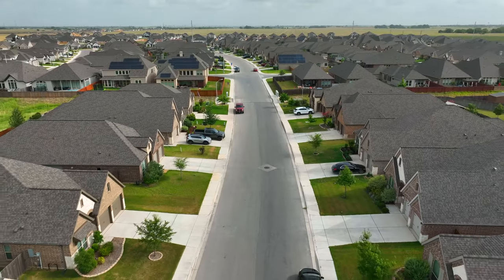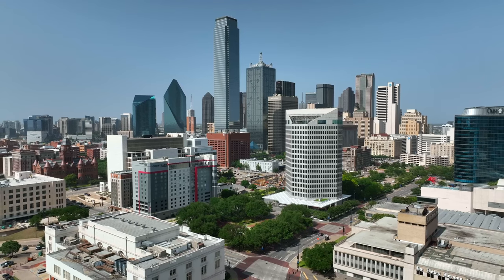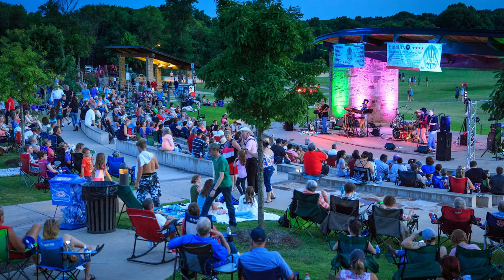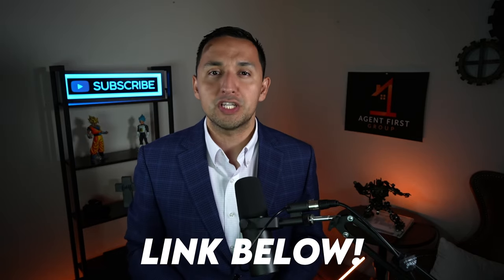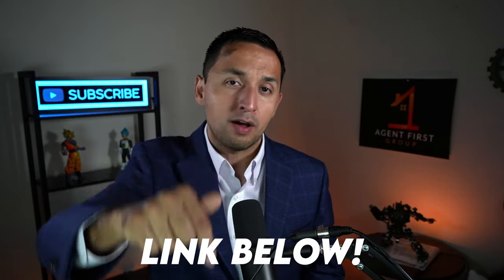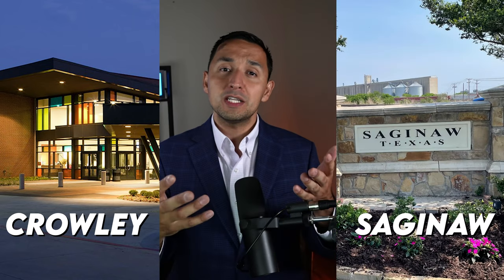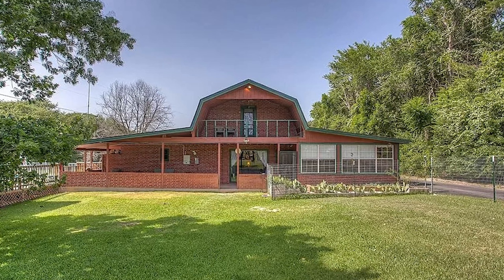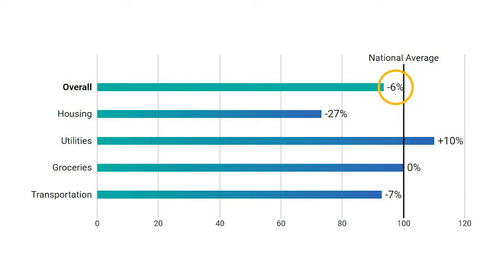AZLE Texas Explained | What Living in AZLE TX is REALLY Like in 2024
Are you thinking about moving to Azle, Texas? Or do you just want to learn more about what it's like to live in Azle TX?

You're in the right place! In this video we cover everything you need to know about Azle, Texas!

We look at Azle's history, the commute, Azle schools and the real estate in Azle! See what Azle is all about why so many DFW residents choose it above all other cities in the Dallas Fort Worth Metroplex!

00:00 Intro
00:56 Where is Azle?
01:06 Azle Commute
02:13 History of Azle
03:00 Azle Report Card
03:32 Parks in Azle
04:08 Azle Schools
05:01 Is there a Chick-Fil-A in Azle?
05:23 Azle Real Estate
06:35 Azle's Neighboring Cities Home Values
07:12 Azle Homes for Sale
08:34 Cost of Living in Azle
9:28 Outro

About
🌎 Azle is located in both Tarrant and Parker Counties.  It was first settled in the 1800s but was informally incorporated as a city until 1957.  Over those years, it was more of a rural community and didn't see much growth even though Fort Worth was exploding in size.  But as Fort Worth continue to expand, Azle has quickly become an attractive destination for those seeking a quiet place to call home within driving distance of downtown.  Today, Azle is home to a diverse population of over 13,000 residents.